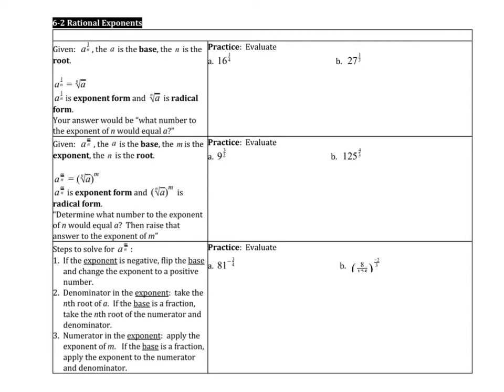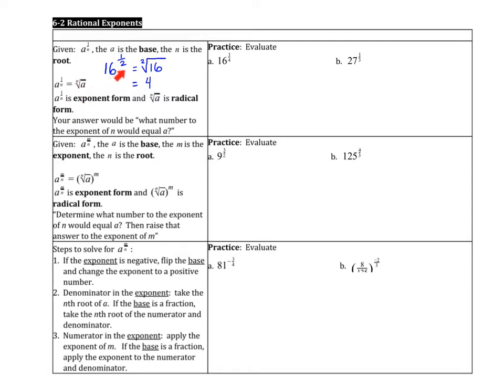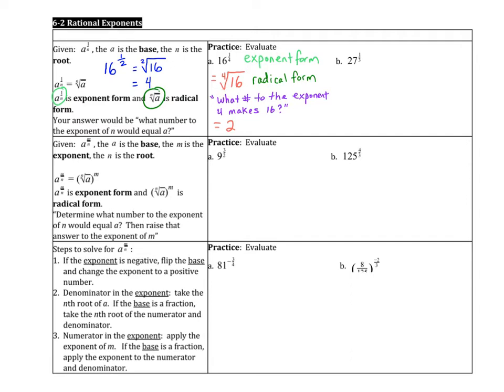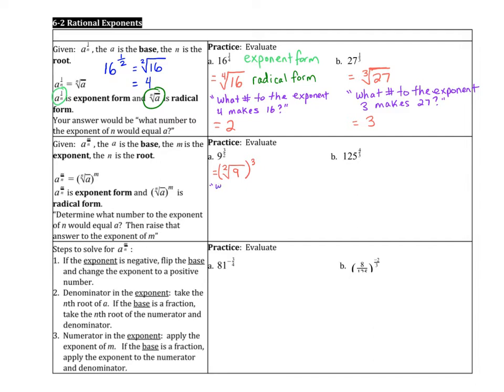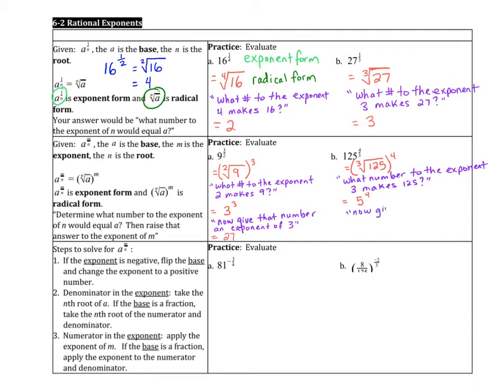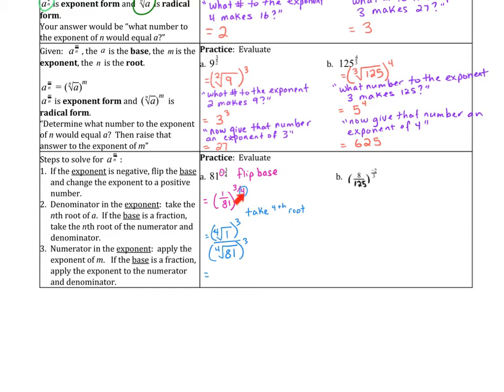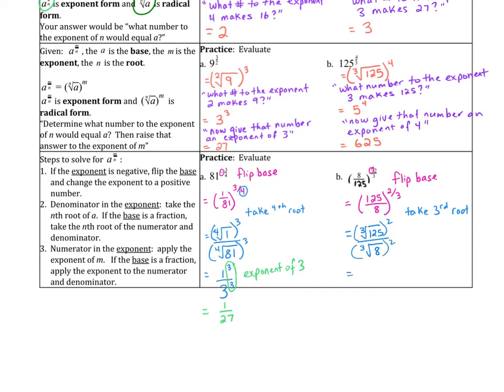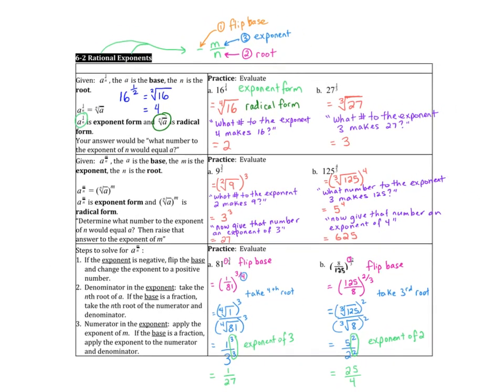6 2 Fraction Exponents